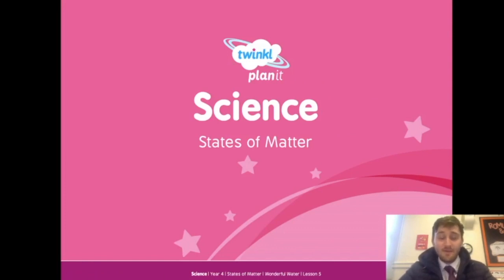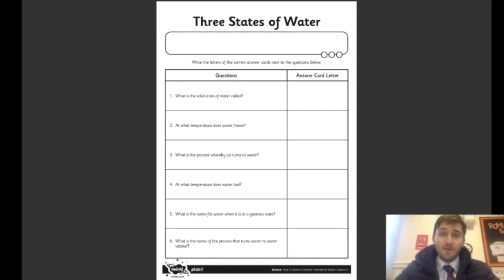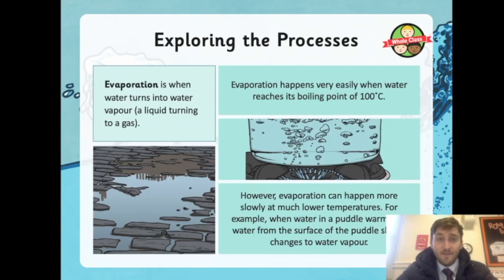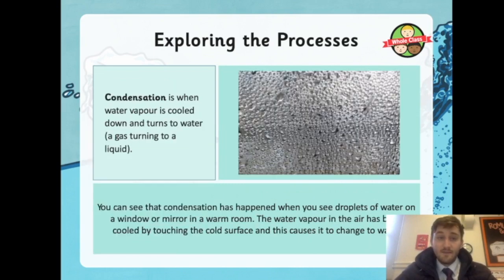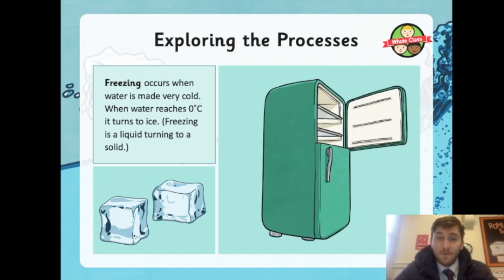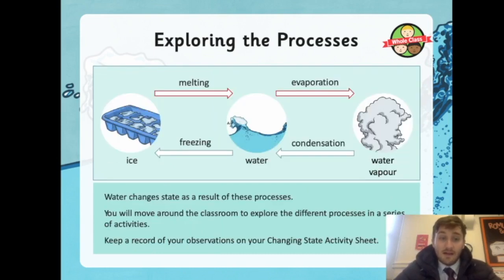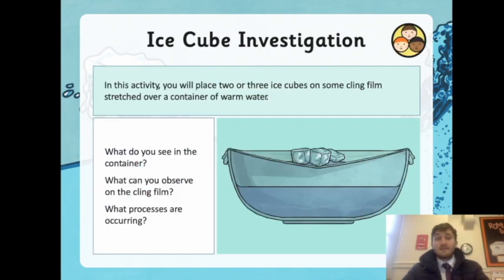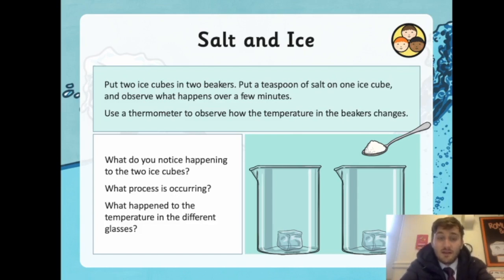Science | Thursday 4th February 2021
LA: To explore how water changes state.